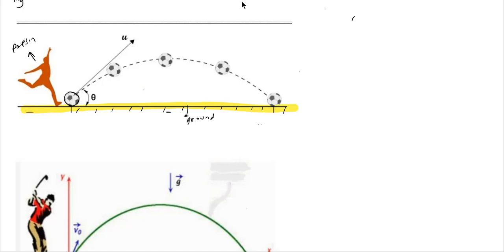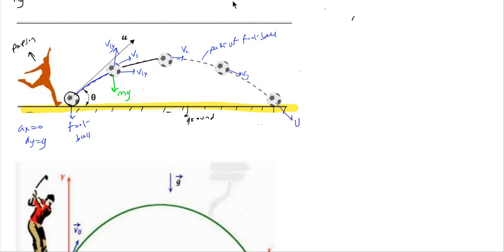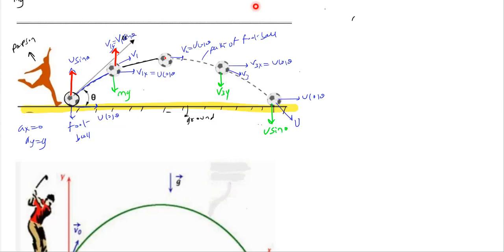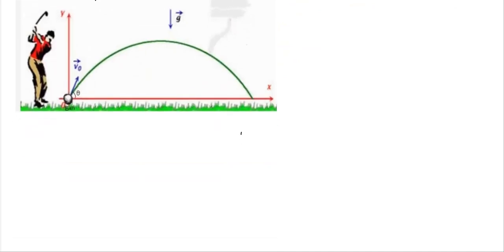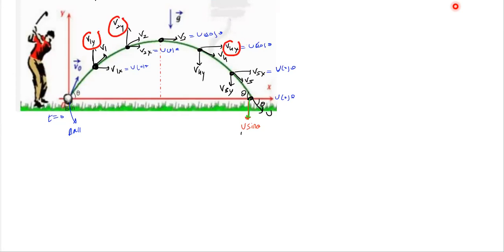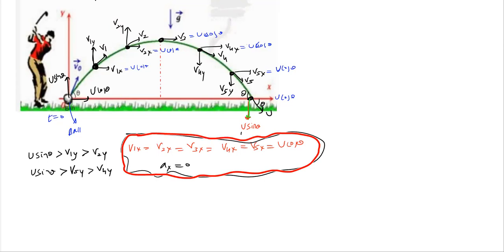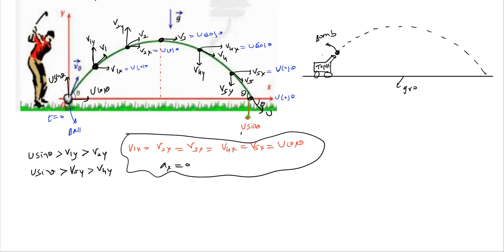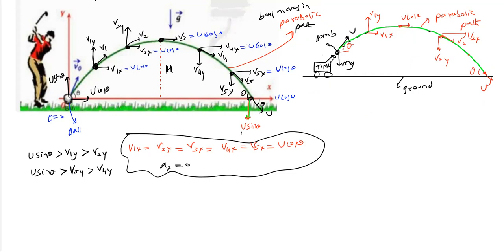12) projectile motion | horizontal and vertical components of velocity of projectile at time t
projectile motion | horizontal and vertical components of velocity of projectile at  time t  | velocity of projectile at the end point | velocity of projectile at maximum height |
Physics  |  JEE Main | JEE Adv |